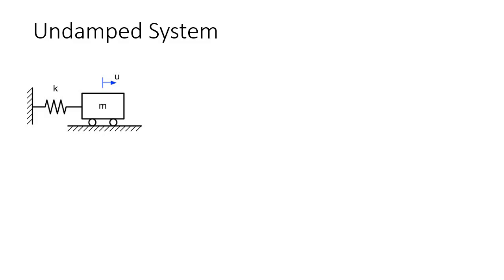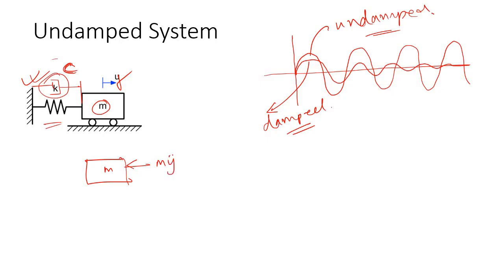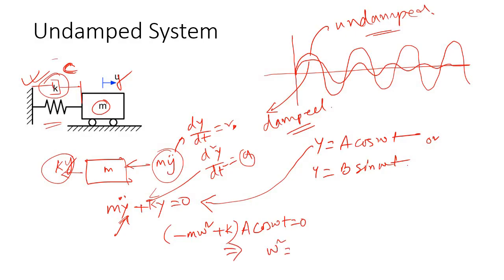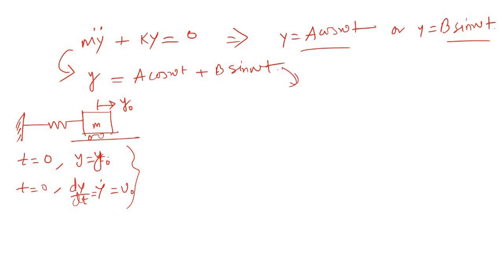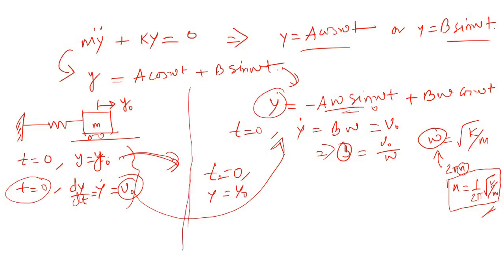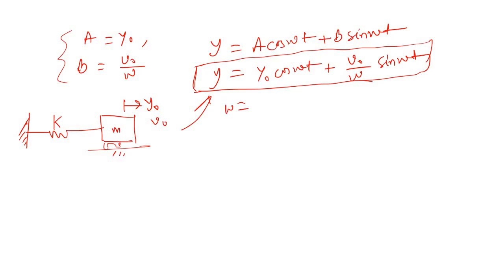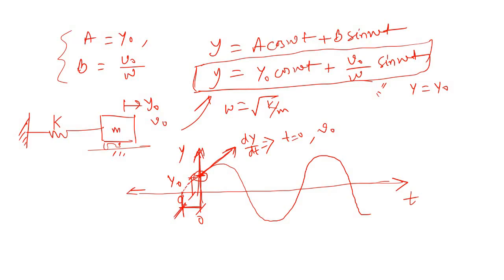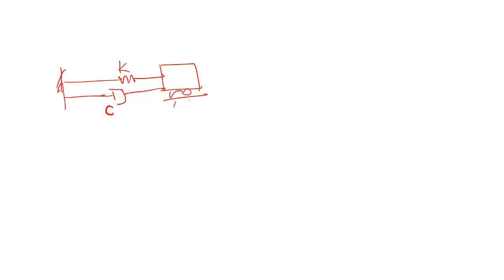Undamped Oscillation with Solution